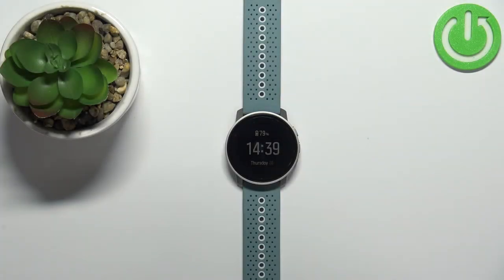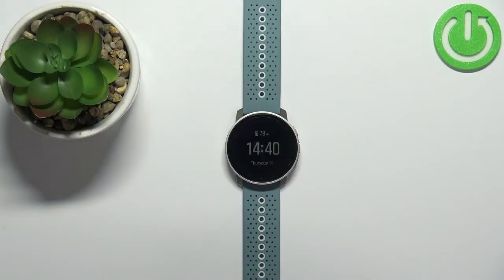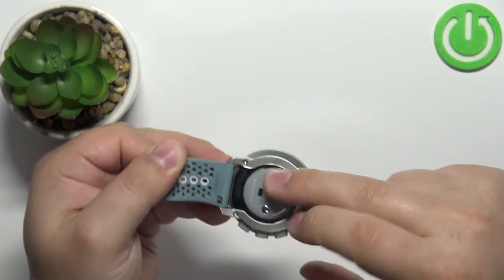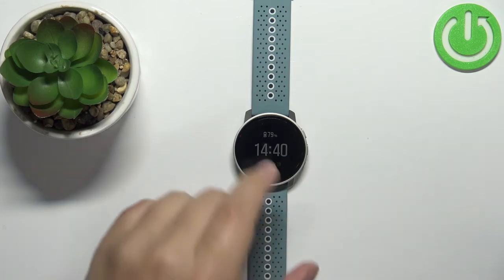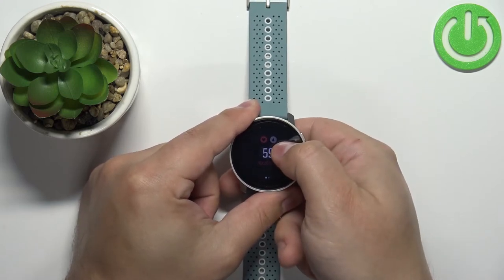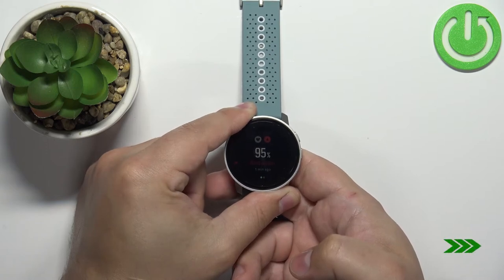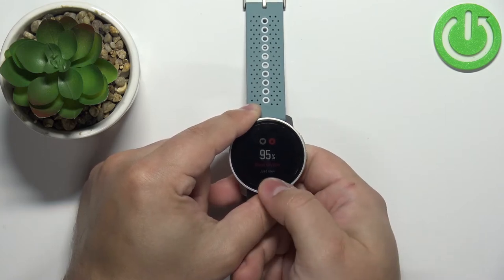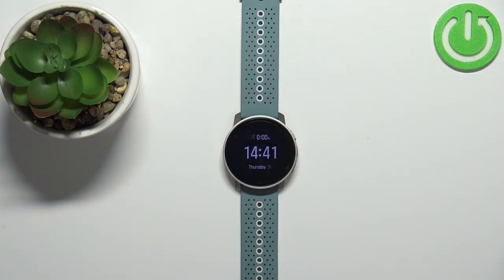How to Measure the Blood Oxygen Level with SUUNTO 9 Peak - Control Blood Saturation with SUUNTO 9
In this video, I will show you the best method to find out what is your blood oxygen level. All you need to do is to touch the sensor at the back of the SUUNTO 9 Peak with your finger and wait for a moment. You will your blood oxygen saturation at the SUUNTO 9 Peak display.
How to control oxygen level on Suunto Peak? How to find the blood saturation check tool on SUUNTO Peak 9?